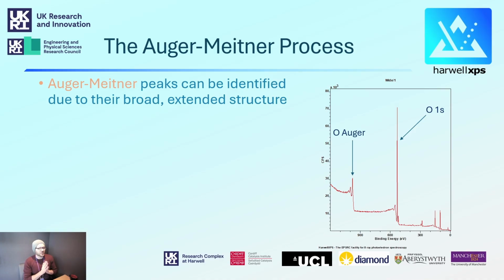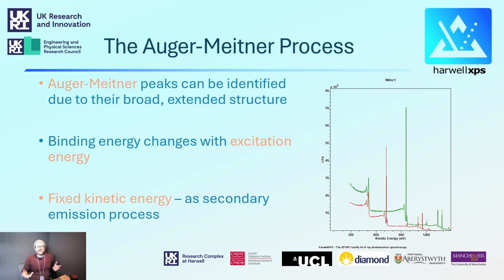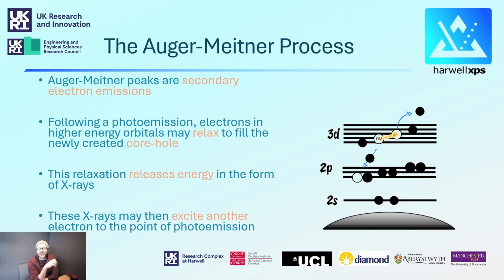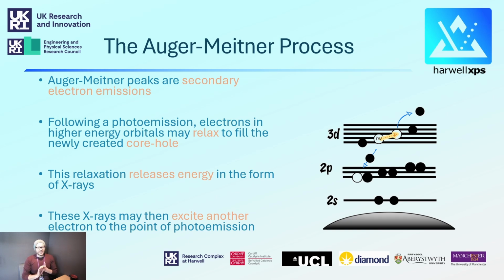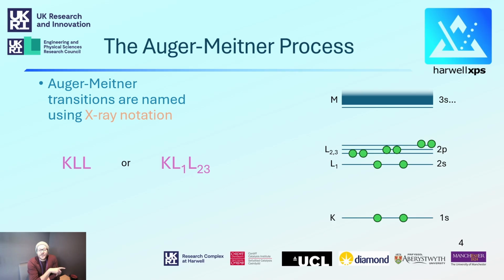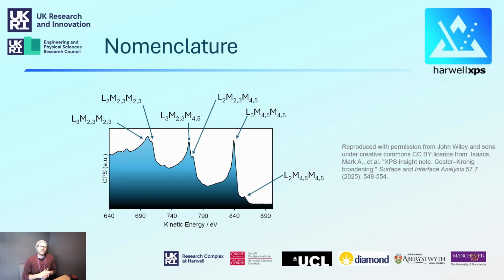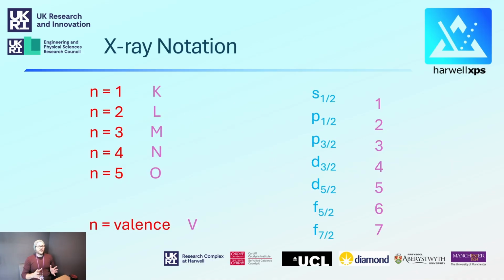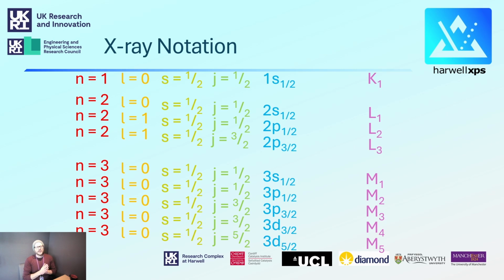Understanding the Auger–Meitner Effect in Photoelectron Spectroscopy | HarwellXPS Fundamentals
In this lesson of our XPS Fundamentals series, Dr. Mark Isaacs (University College London) introduces the Auger–Meitner effect — the fundamental electronic relaxation process responsible for Auger electron emission.

When an inner-shell electron is removed from an atom, the resulting core hole can relax through several pathways. One of the most important is the Auger–Meitner process, where the energy released from an electronic transition is transferred to another electron, causing it to be emitted from the atom.

In this video you will learn:

• What happens after a core electron is removed
• How the Auger–Meitner process works
• Why Auger emission competes with X-ray fluorescence
• How Auger transitions are named (KLL, LMM, etc.)
• Why Auger processes are important for surface analysis techniques like XPS and Auger Electron Spectroscopy (AES)

Understanding the Auger–Meitner effect is essential for interpreting spectra in X-ray Photoelectron Spectroscopy (XPS), Auger Electron Spectroscopy, and other surface science techniques.

This video is part of a complete XPS Fundamentals course, designed to build a deep understanding of the physics behind photoelectron spectroscopy.

🎓 Full XPS course:
Available via LearnPress